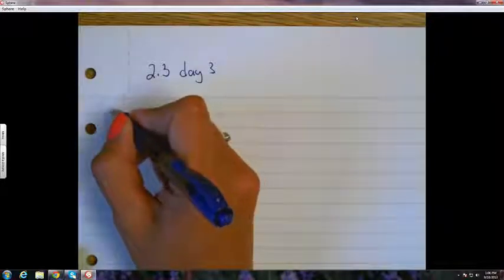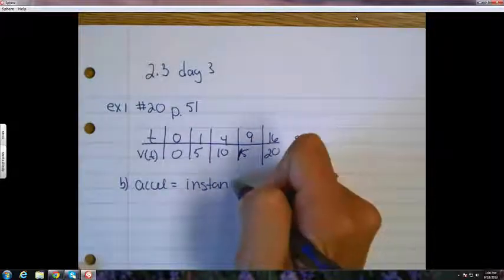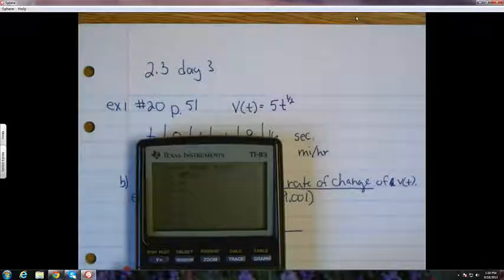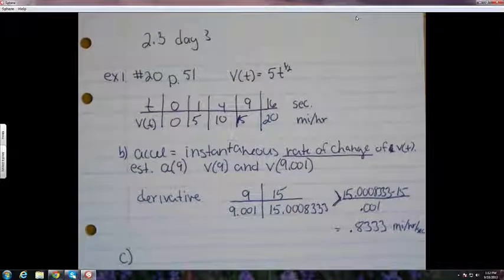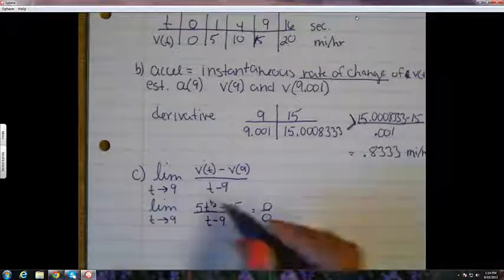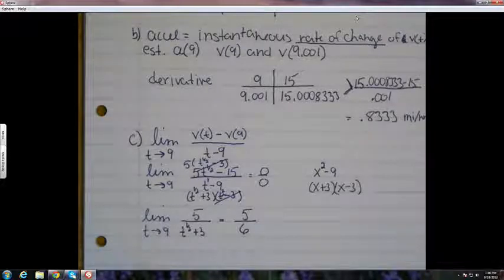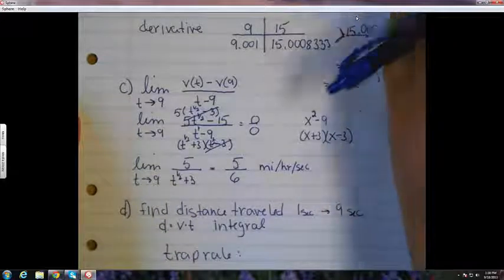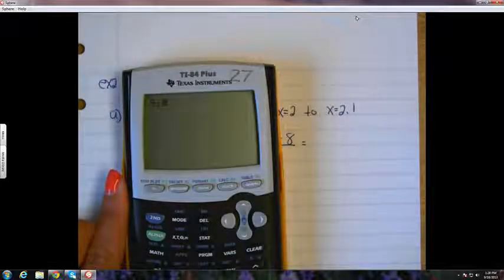C 2 3 day 3 1